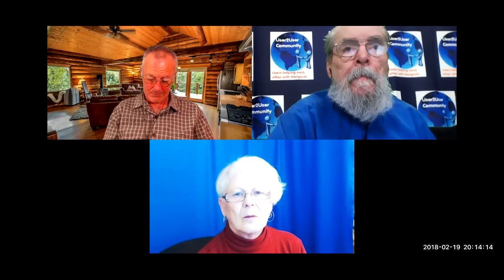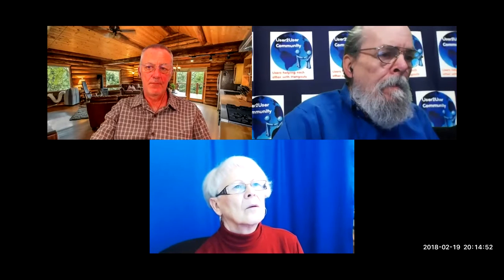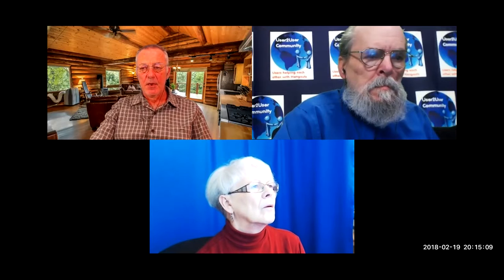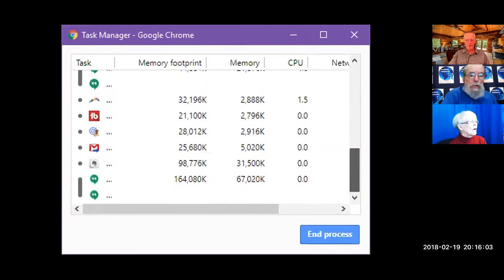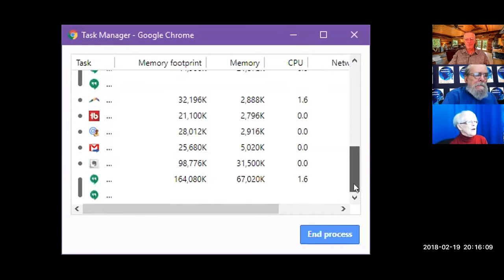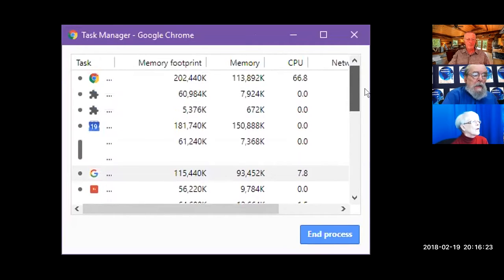OBS Guided Study Group Wk 7 Q&A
User2User-LIVE! ) presents Talk, Tech, Testing, Tips, Tricks, and Tutorials about Hangout Video Calls, Hangouts On Air, YouTube Videos and related subjects.